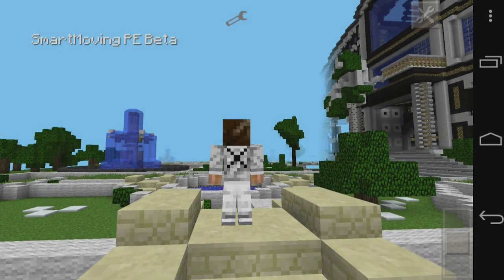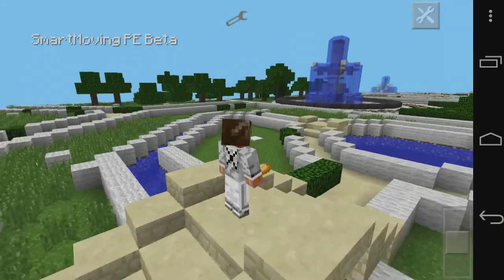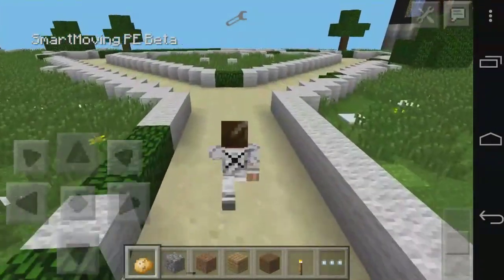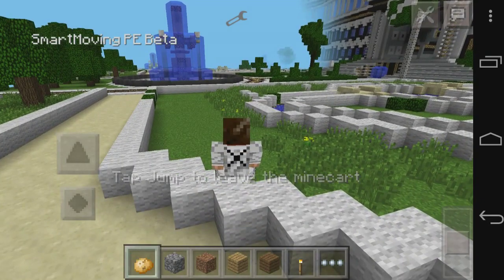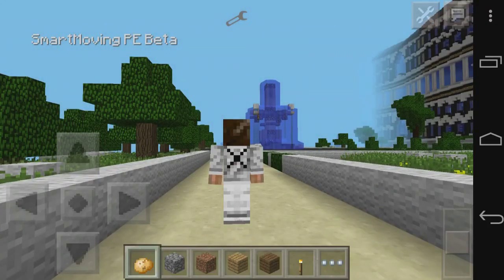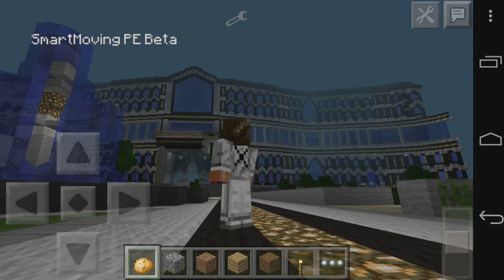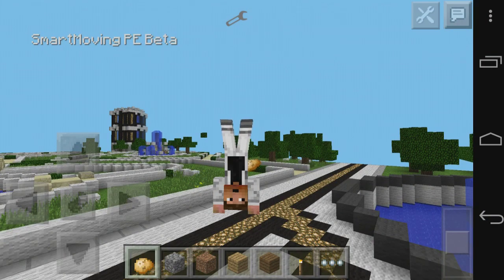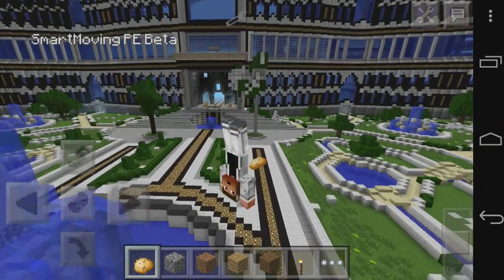Minecraft PE: Mod Showcase - SMART MOVING BETA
Let's hit 500 Likes if you want to see a tutorial in how to install this mod into your android device!

►►Intro: Ephixa - Lost Woods Dubstep Remix